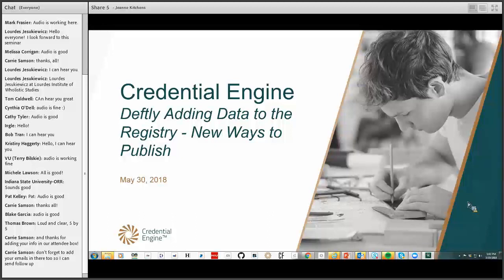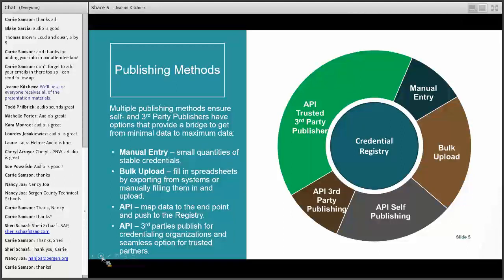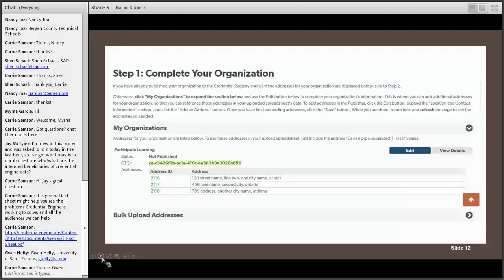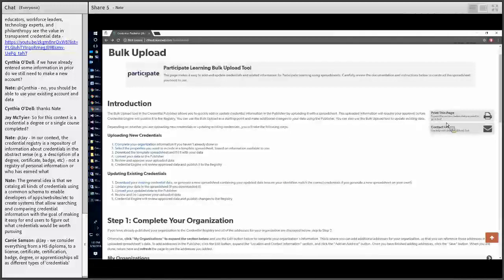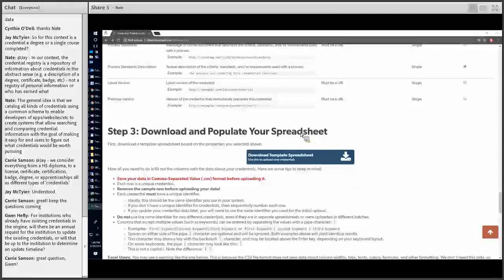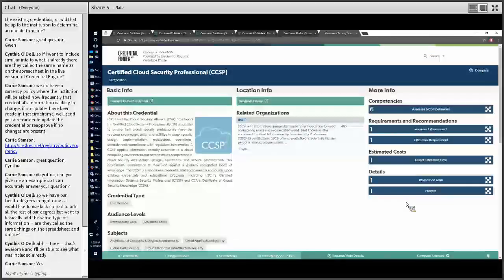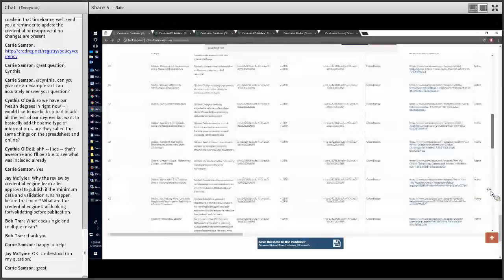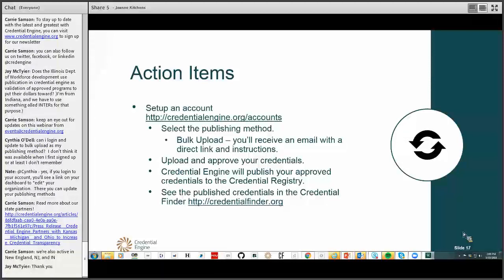Deftly Adding Data to the Registry - An Overview of the Bulk Upload Publishing Method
This video is a live recording of a webinar offered on May 30,2018

The video serves as a high-level overview of Credential Engine and how to get started, and then transitions into a demonstration of how to publish credentials to the Credential Registry using our Bulk Upload tool.

This video is good for
-users who have accounts and are ready to publish credentials to the Registry
-users who are getting ready to set up accounts and want to learn about publishing options